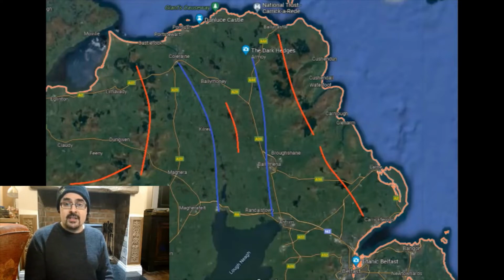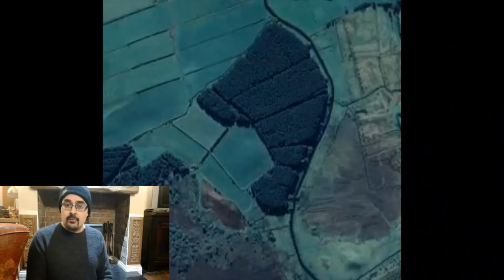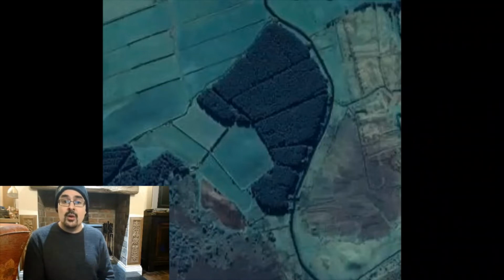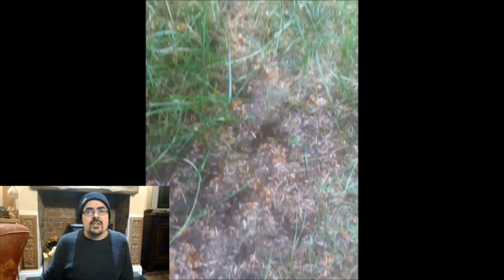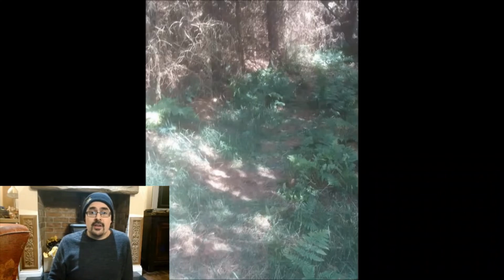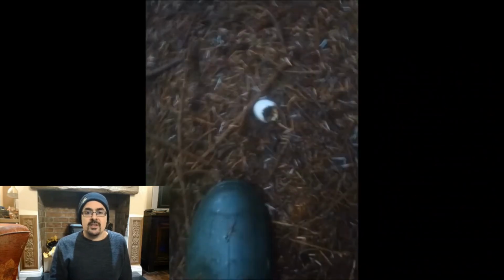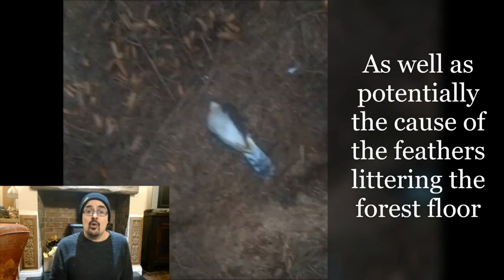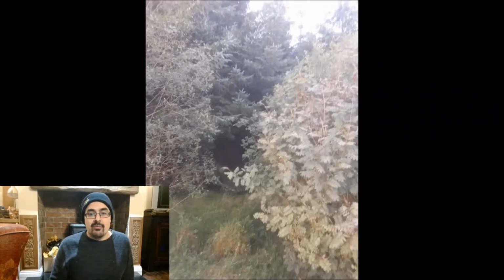4A. Strange footprints and feeding sites. Big Cat Tracking Project - Northern Ireland (UK) (Part 4B)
Tracking Project: Investigating Big Cats in Northern Ireland (Small linking forest investigation: Part 4B)
Game trails
Predatory feeding sites
Strange cryptic footprints